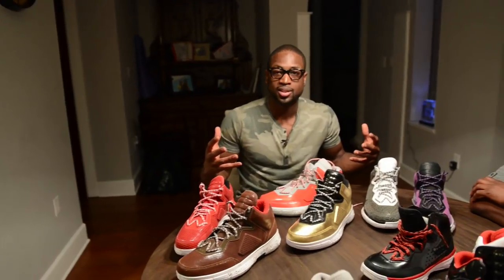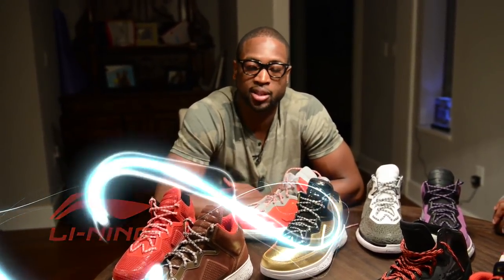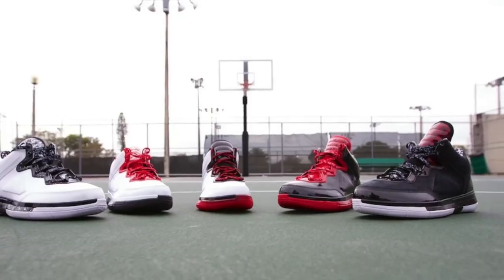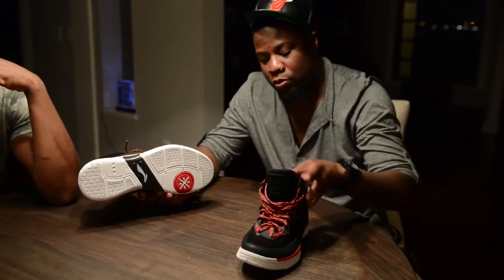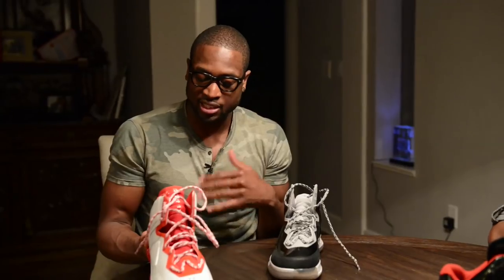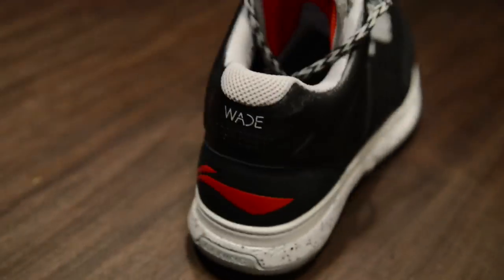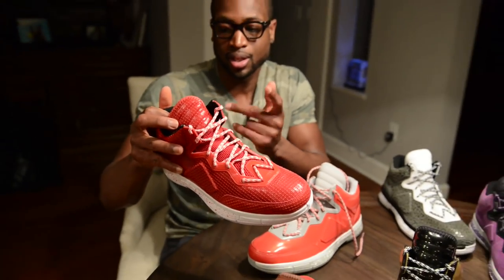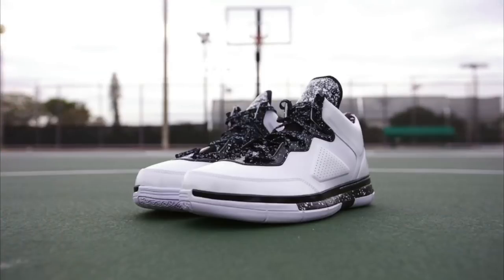Way of Wade: The Evolution with Li-Ning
Grt time filming @dwyanewade's discussion of the WayofWade Evolution w/ @AlfonsoIsAVerb.

Filmed: Bobby Digital of BrightFame Studios
Edited by Elite Media Concepts